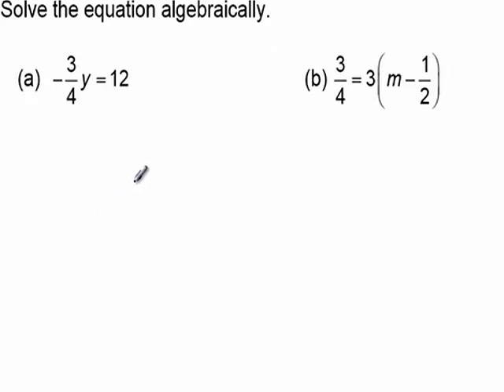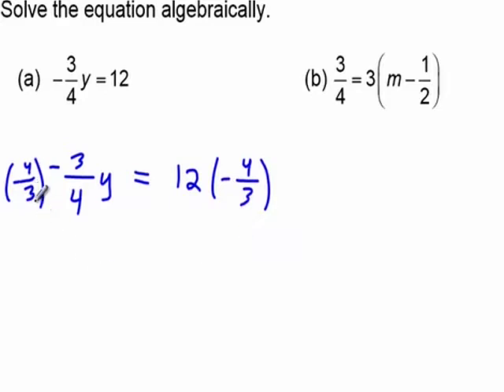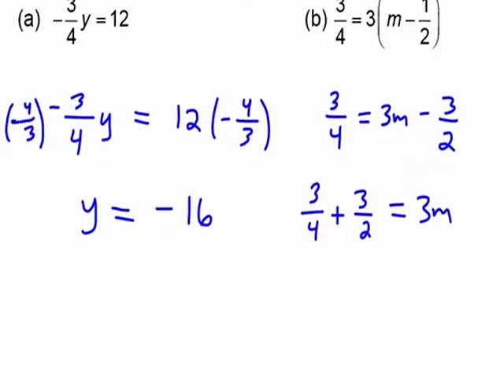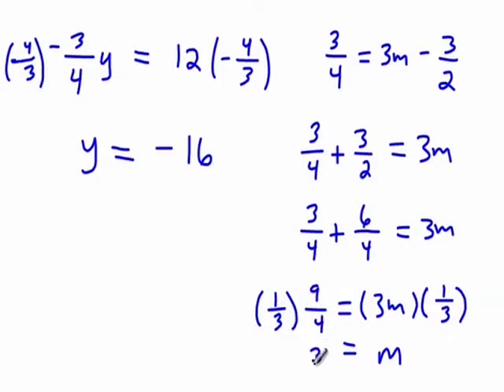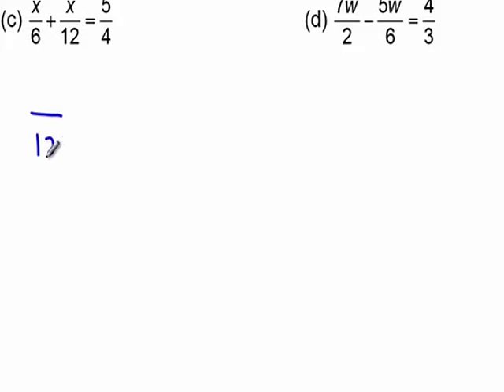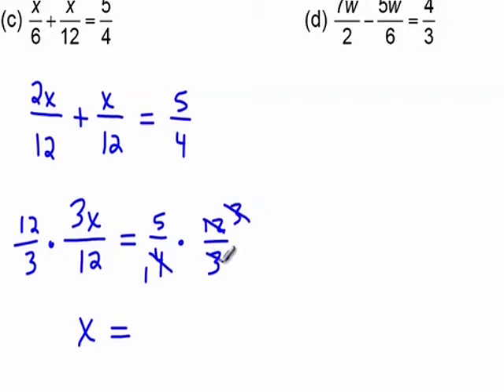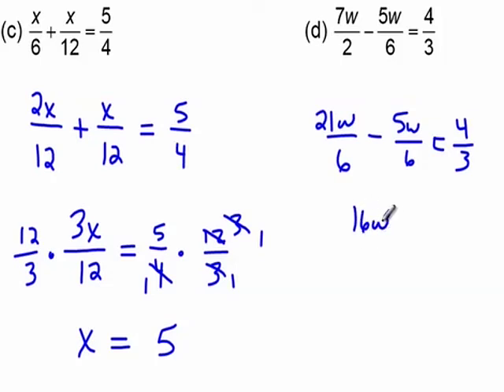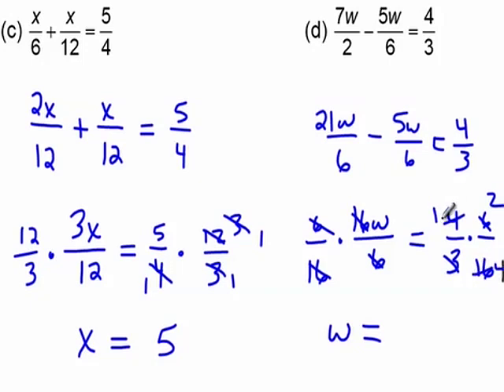Rockswold/Krieger Developmental Math Chapter Test Prep: Ch. 4 Ex. 14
An instructor walks you step-by-step through every exercise in the Chapter Tests from the text. This video accompanies Developmental Mathematics with Applications and Visualization: Prealgebra, Beginning Algebra, and Intermediate Algebra, 2e